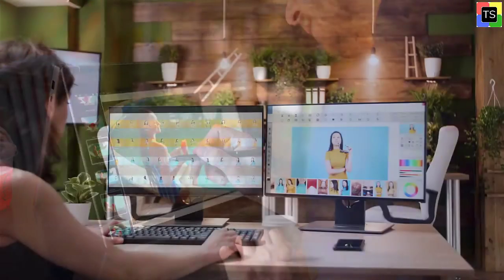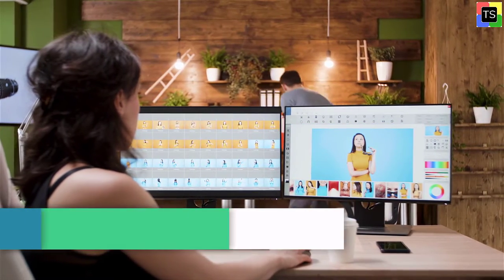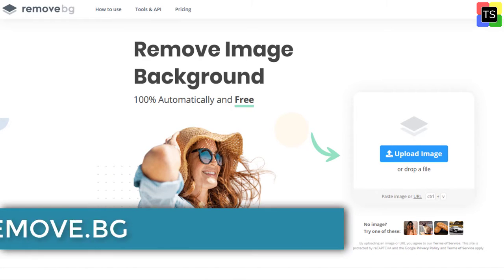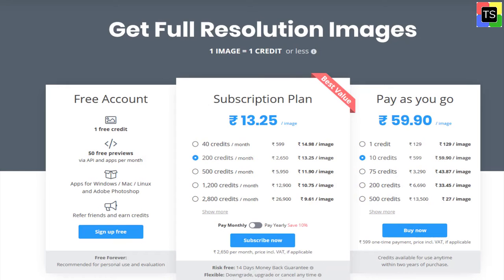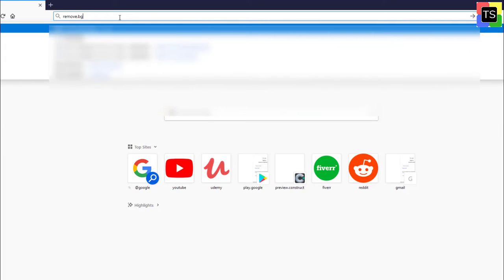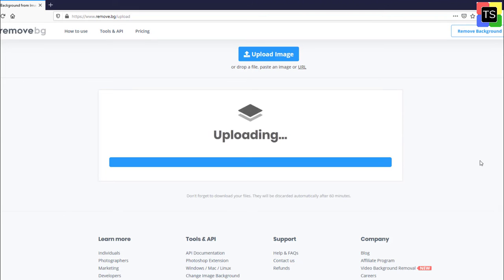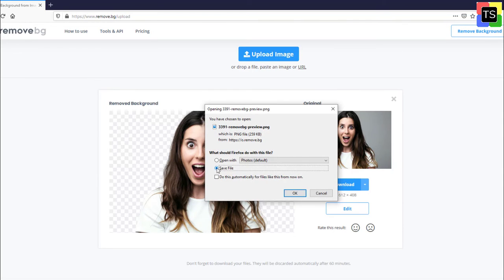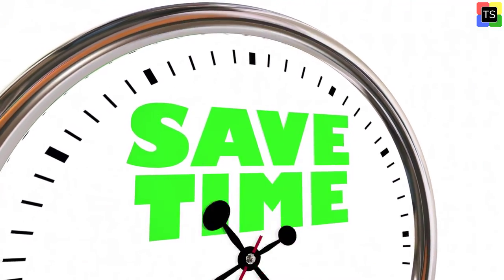Remove Background From Photo Online Free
Looking to Remove Background From Photo Online Free?

Many times you need images without transparent background. Whether you are creating a thumbnail or a product image for your online store, you need images without background. remove background from photo or make image transparent is a tedious task and takes a lot of time and attention to detail. You can remove background from image with the help of professional software like Photoshop but these software are paid one and need some efforts to remove background from an image.

In this video, we are going to show you very simple way to remove background from photos online.

You can cut out images in just 5 seconds, with just 2 clicks and 100% automatically.

We are talking about a website remove.bg. Whether you're cutting out selfies, product photos or portrait shots, remove.bg handles challenging edges like notorious hair and other tricky conditions exceptionally well. There are paid plans as well but if you need to remove the background from an image occasionally, then a free plan will work perfectly.